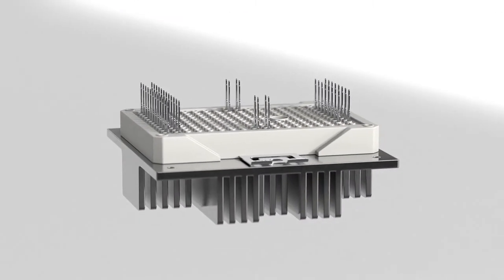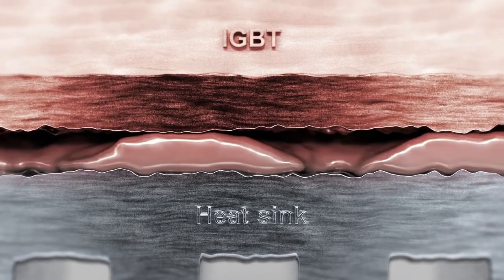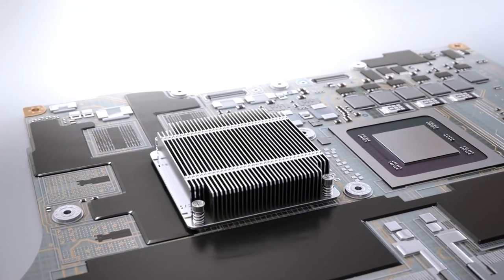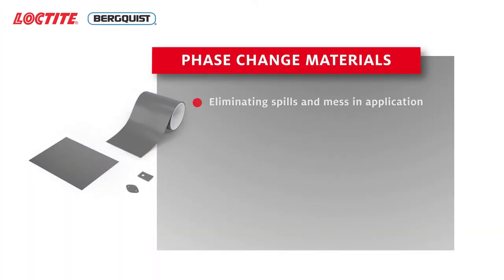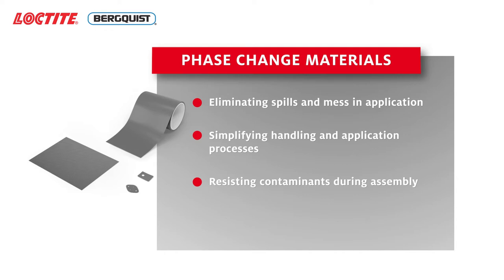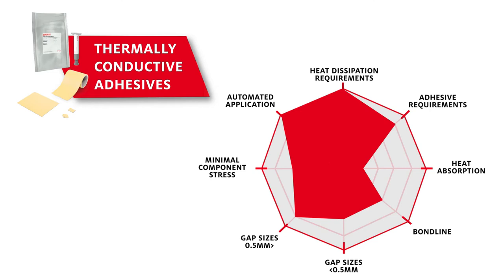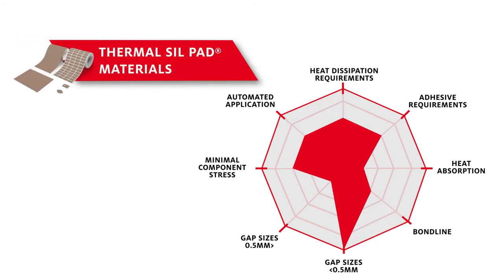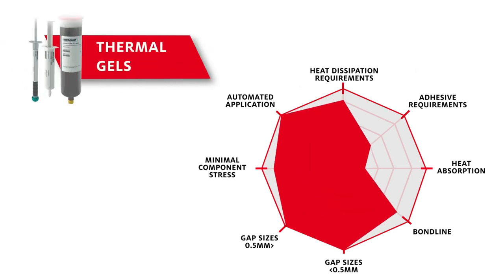Phase Change Materials | Henkel Adhesives | Thermal Management Materials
Explore Henkel phase change materials and their qualities.

This video features phase change materials and gives an overview of their benefits. Thermal phase change materials are comparable to thermal grease, they melt and solidify as they absorb and release heat. These materials are excellent as they enable a much cleaner process compared to thermal grease. Watch the video for more details on the qualities and benefits of phase change materials.

More About Henkel Phase Change Materials

Connect with Henkel Adhesives